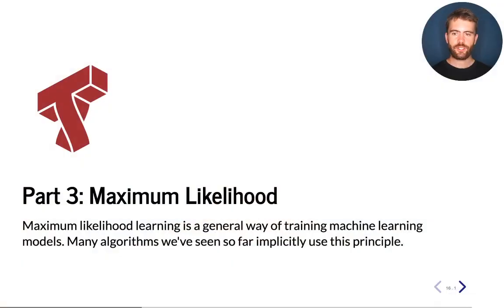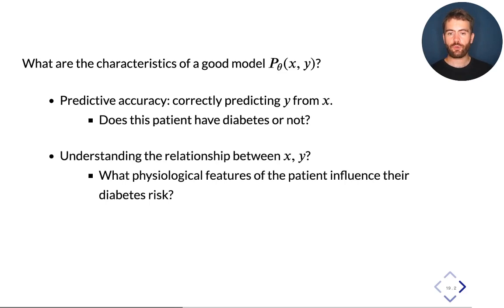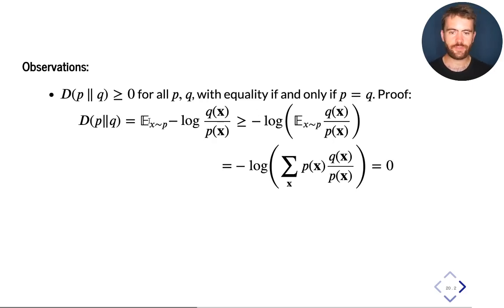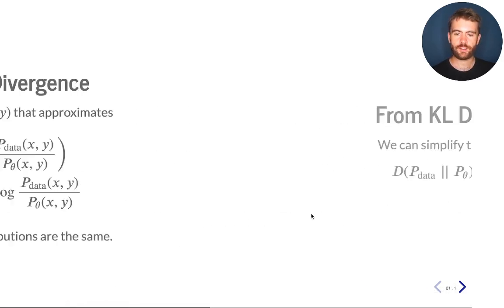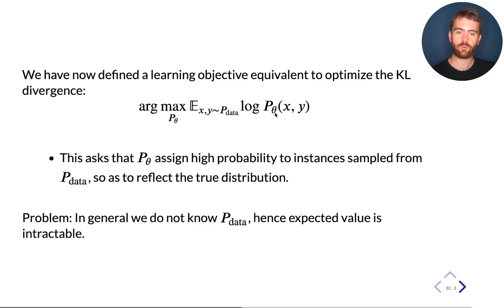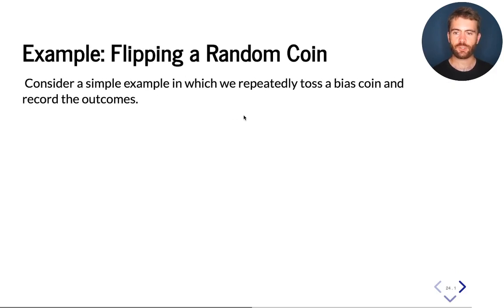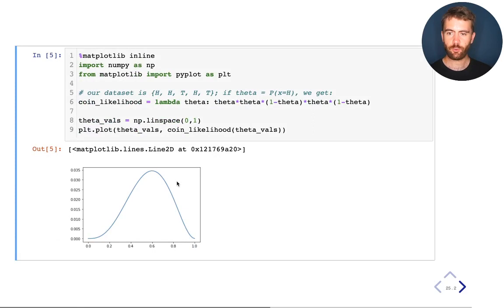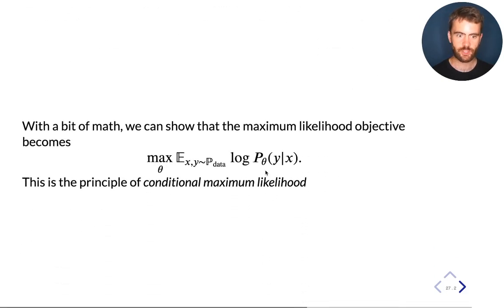Cornell CS 5787: Applied Machine Learning. Lecture 5. Part 3: Maximum Likelihood Learning